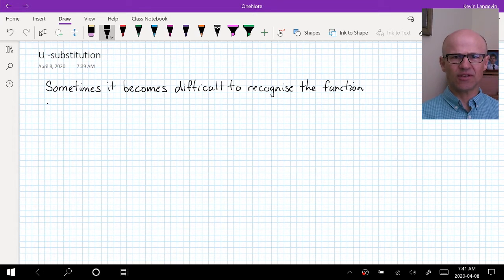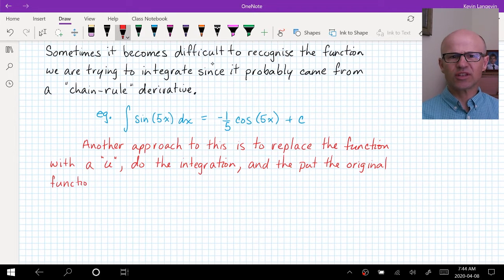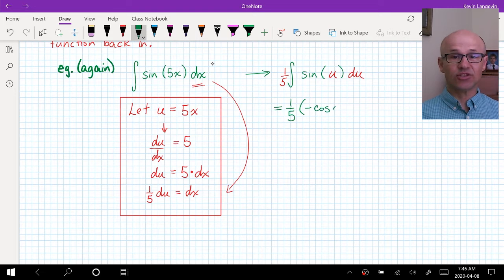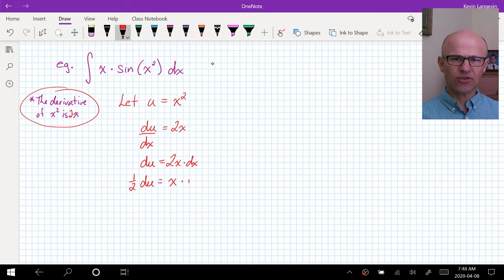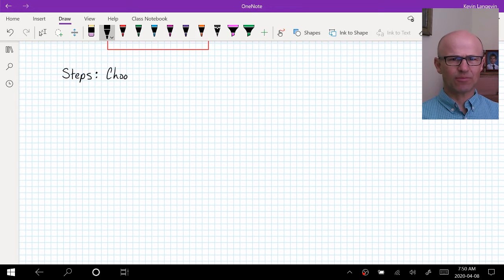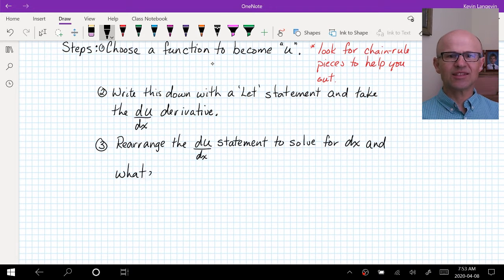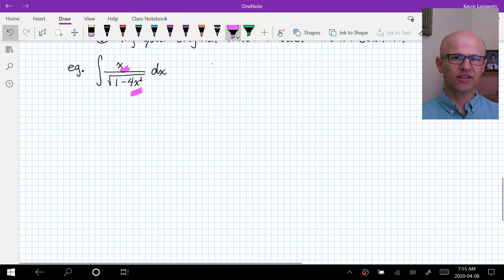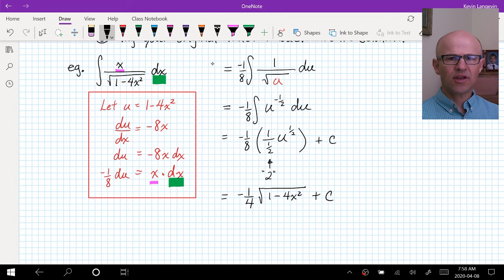Calculus U substitution